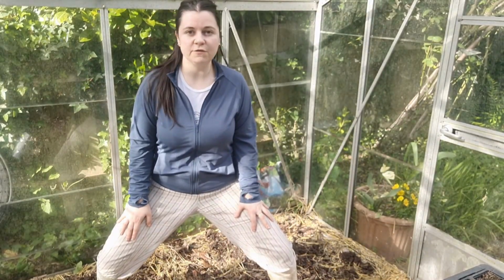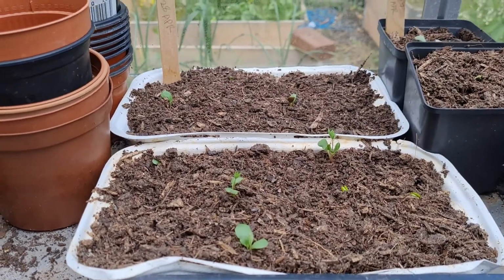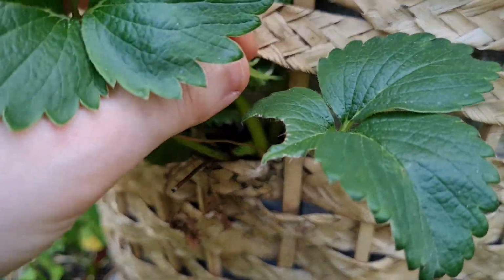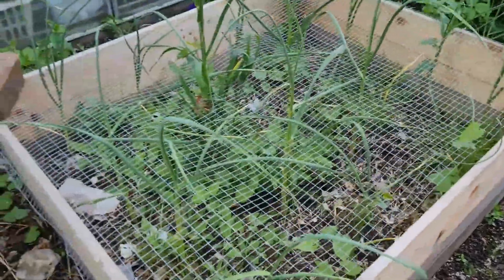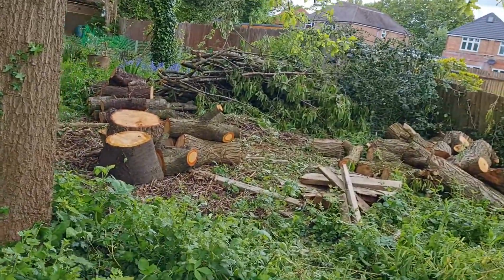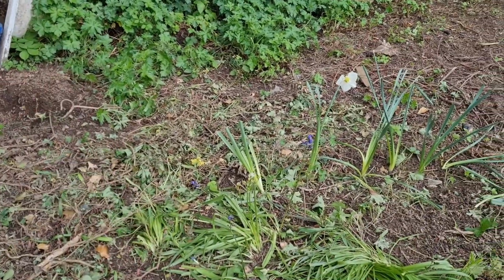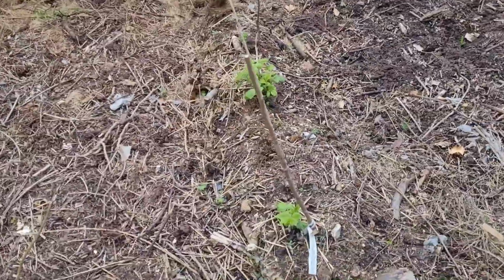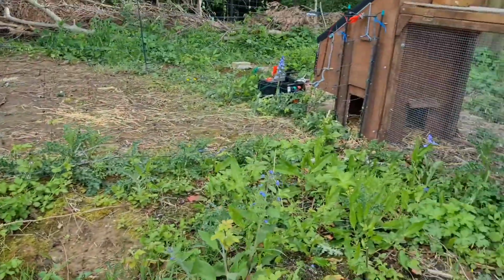Lay of the Land Episode 4- 19 May 2021 Organic Gardening Vlog (re-upload)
You thought I wasn't doing this any more? You were wrong! The weather has been ABYSMAL (welcome to England), but my garden is trucking along and like a weed I continue to fight for my own existence.
This is a re-upload because I accidentally uploaded the unedited footage. Whoops.

You can find more of my work on my Instagram account: @rumade_this

- Opening tune is Block Party by Bad Snacks